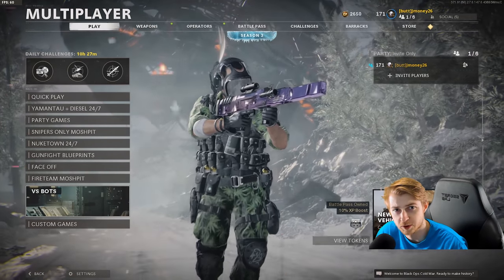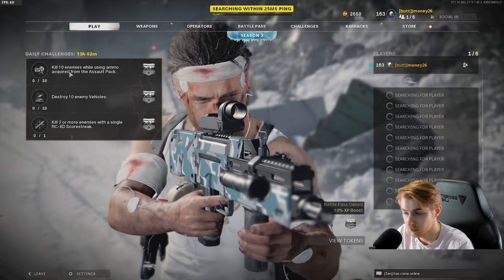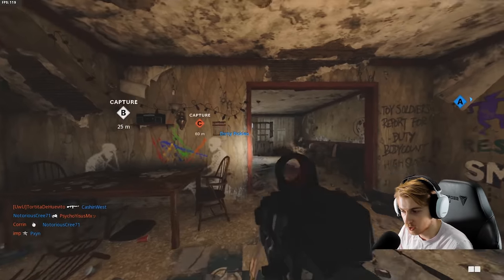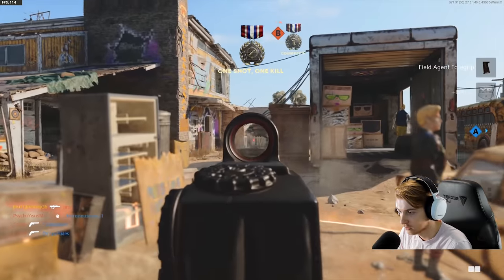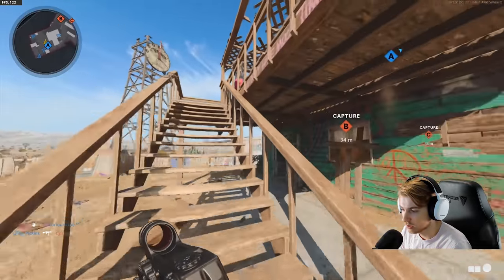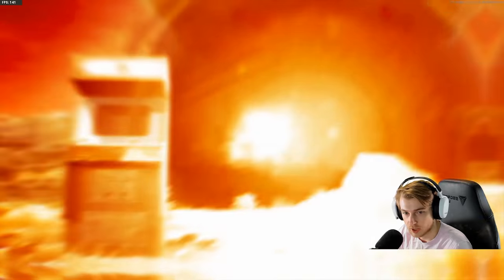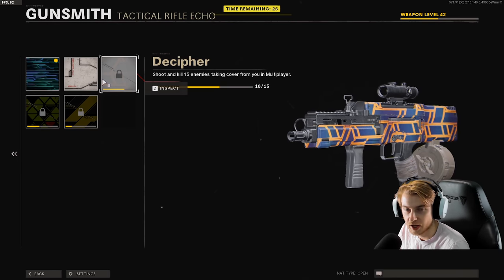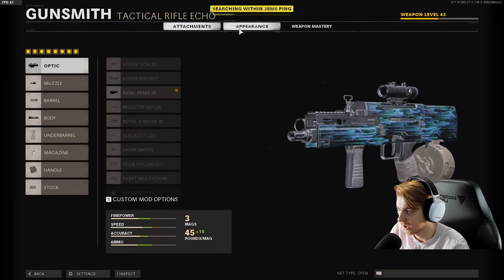FAST Kills Behind Cover (Black Ops Cold War Science Camo Guide)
Since the New Carv.2 Tac Rifle is out we can dive back into some camos, and today we're looking at How to Complete the Science Camo as fast as possible.